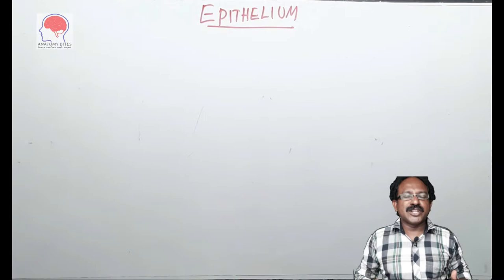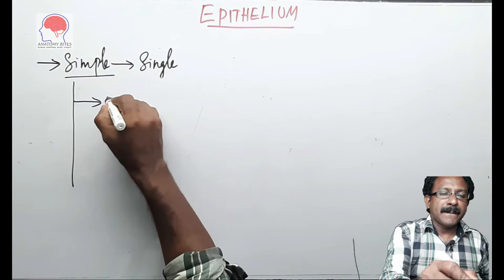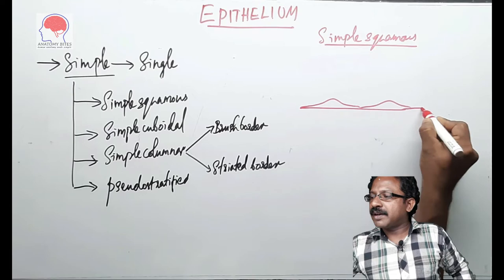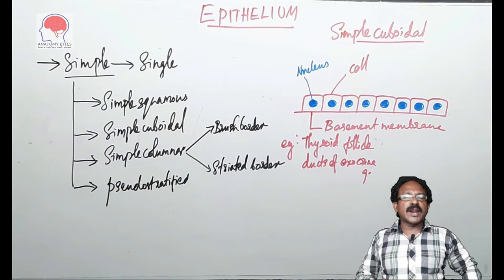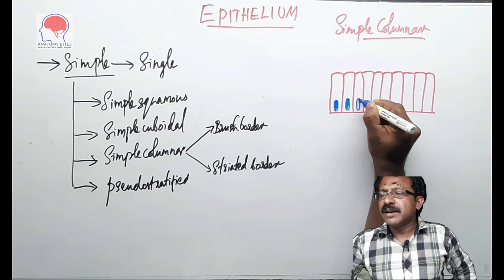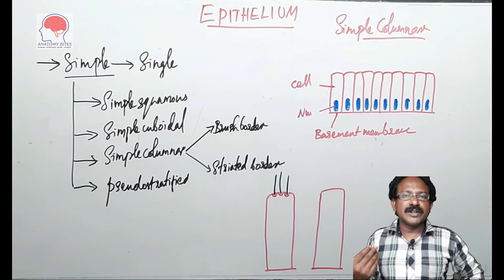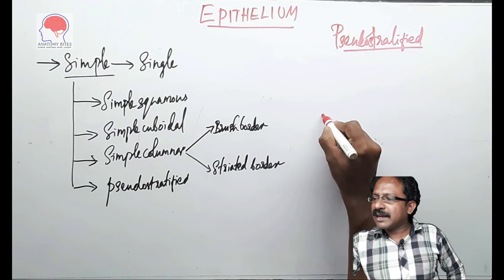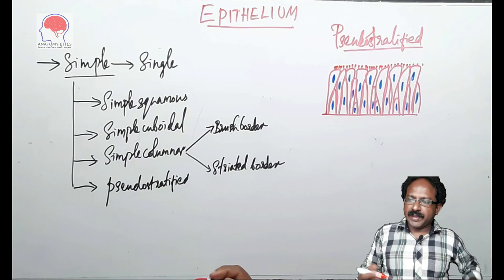Epithelium Part-1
Classssification of Epithelium
Simple squamous epithelium
Simple cuboidal epithelium
Simple columnar epithelium
Striated border epithelium
Brush border epithelium
Pseudostratified epithelium